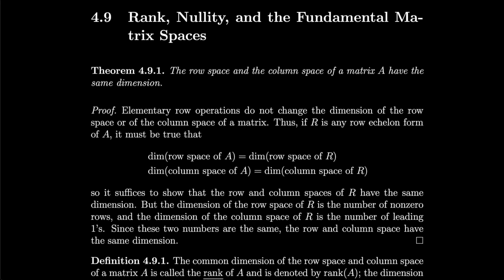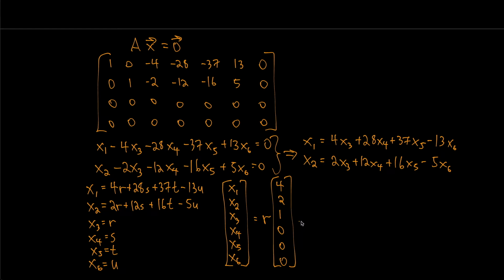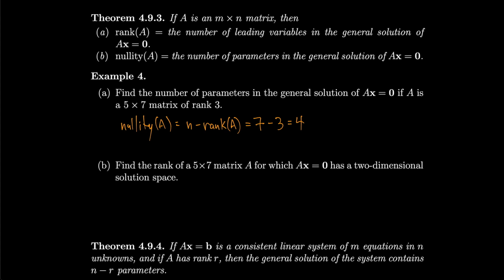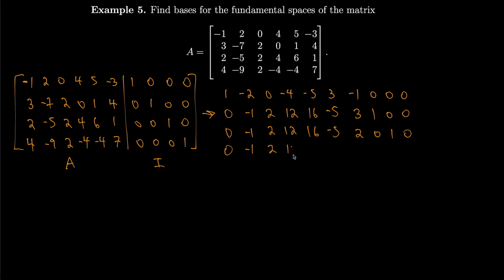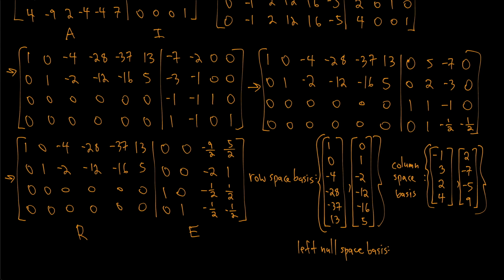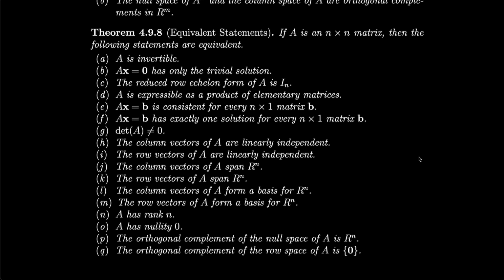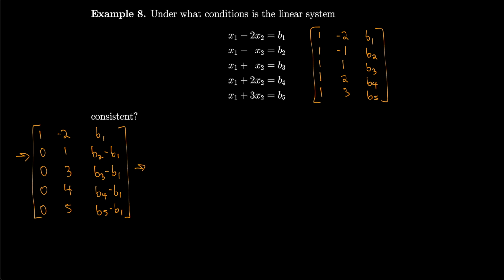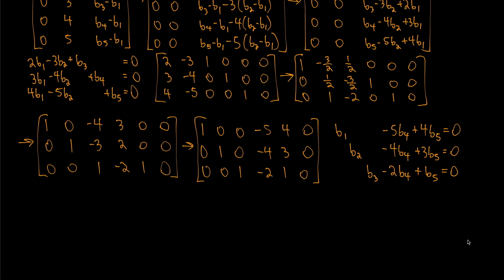Linear Algebra 4.9 Rank, Nullity, and the Fundamental Matrix Spaces